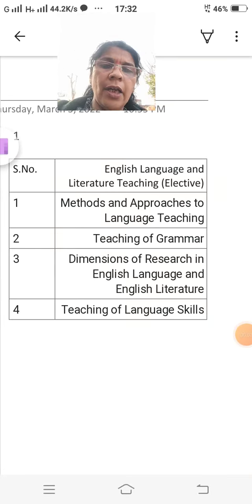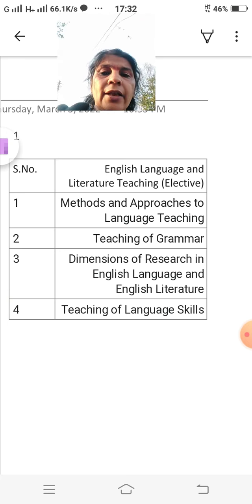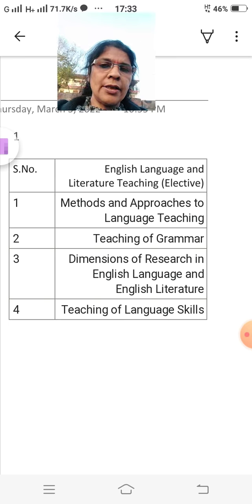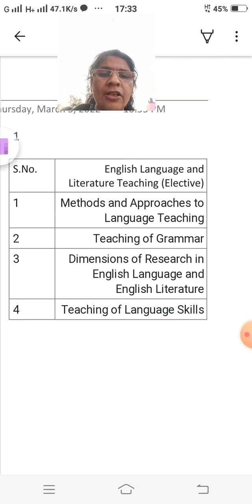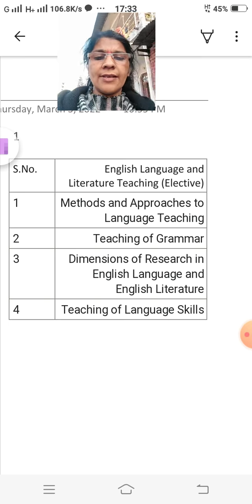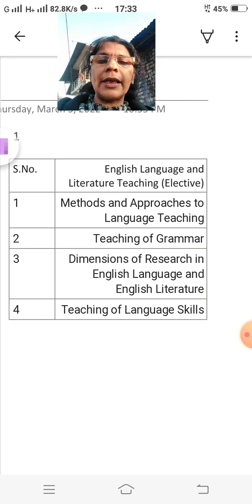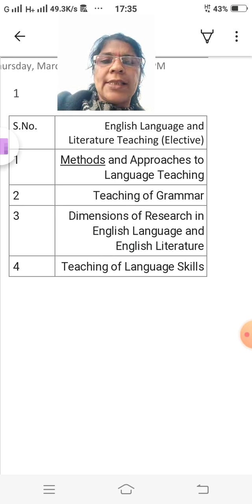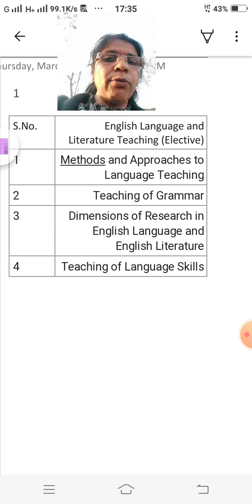MyEnglishMagazineMethods and Approaches of English Language Teaching (1)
SangeetaMehtaMPhilEnglishEnglishLecturer